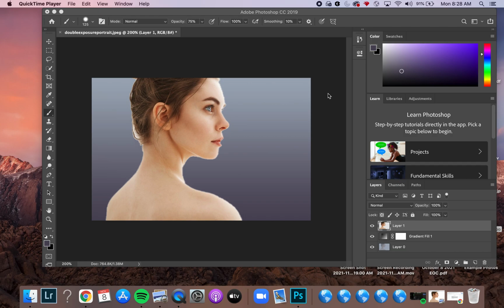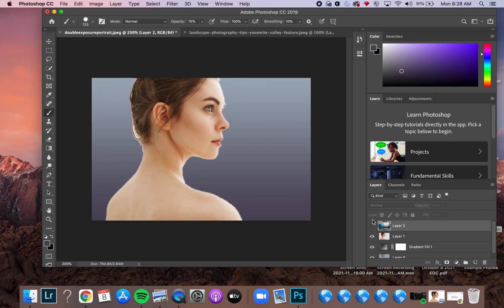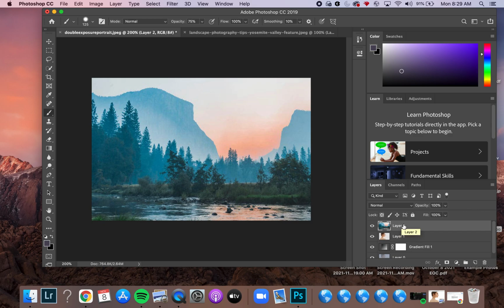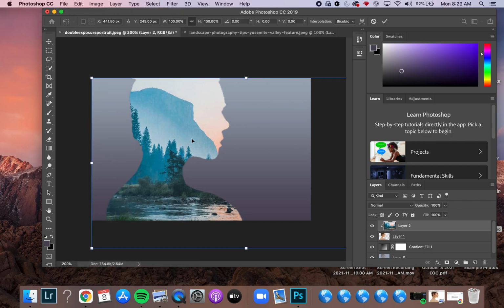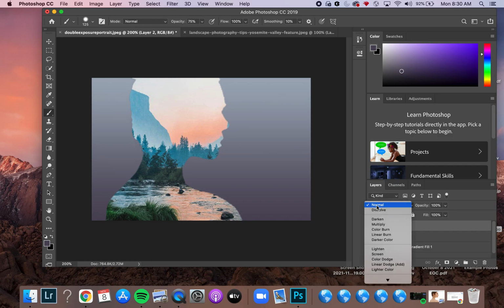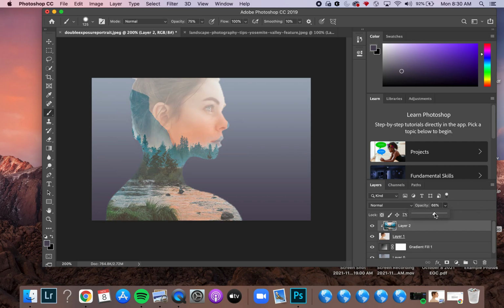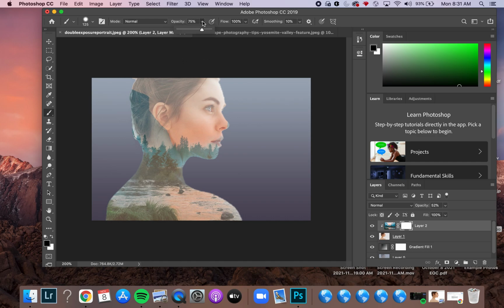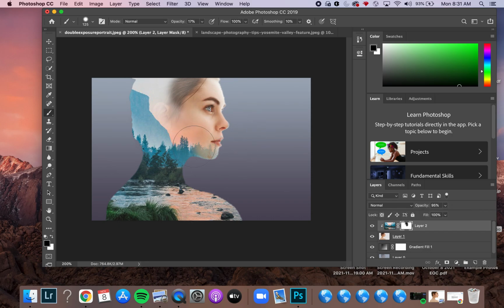2. Creating a Clipping Mask and then Layer Mask